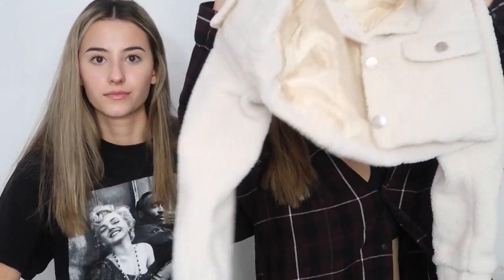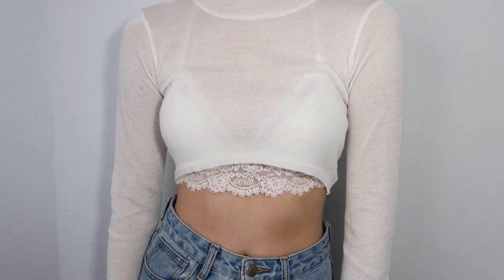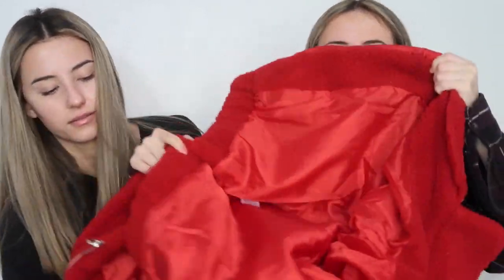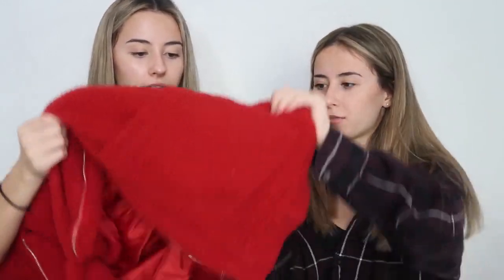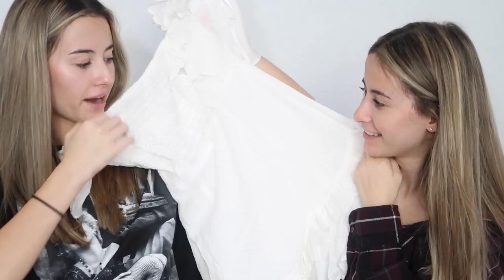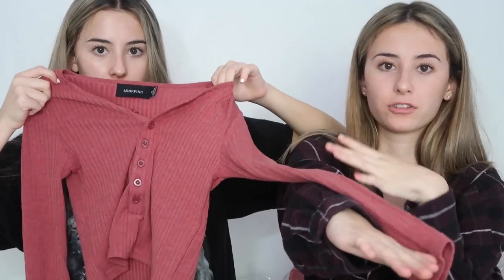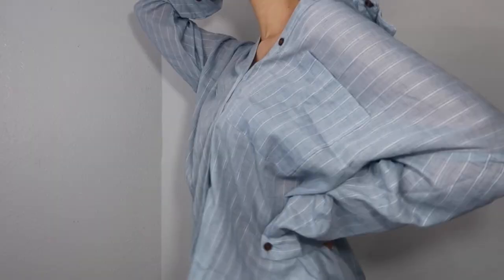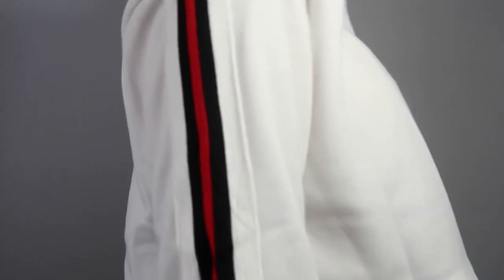2018 CLOTHING TRY ON HAUL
We’re so happy with everything! YAY hope this was some good feedback and you enjoyed (re-uploaded to fix the sound lol)

Music: Live or Die - Noah Cyrus ft Lil Xan

» twitters:
✭ Nina’s